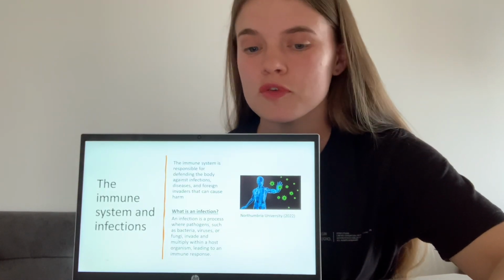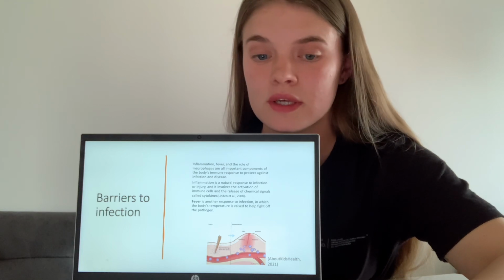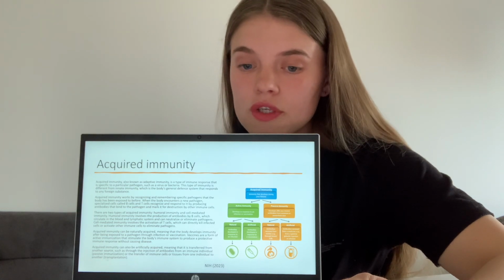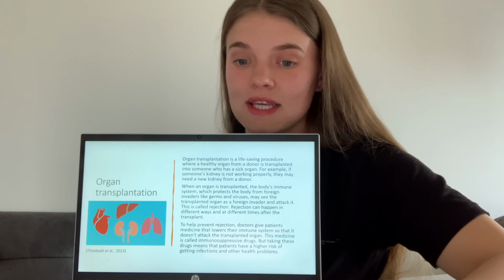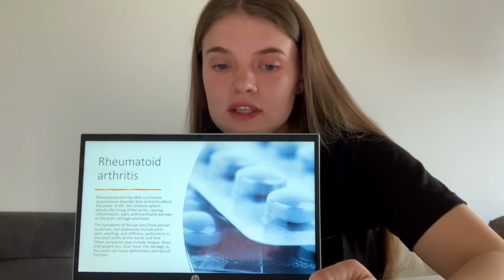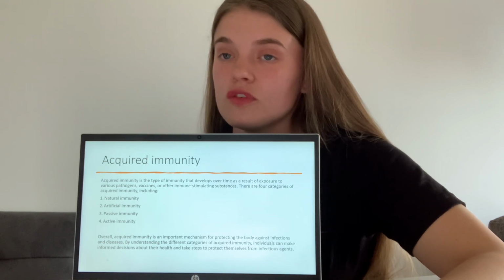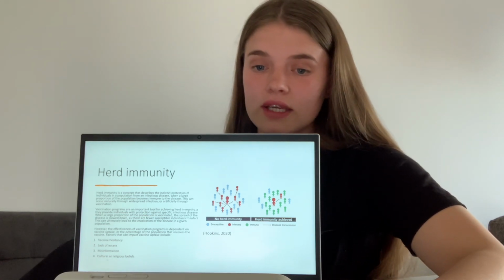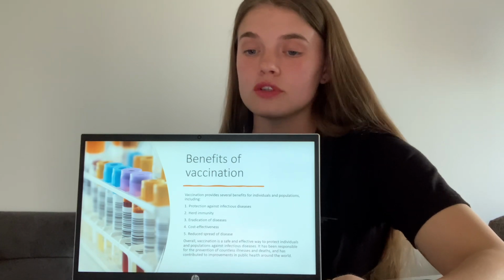Unit 16 human immunity